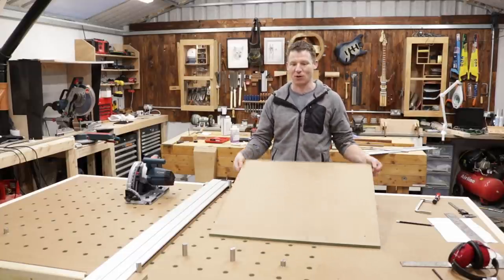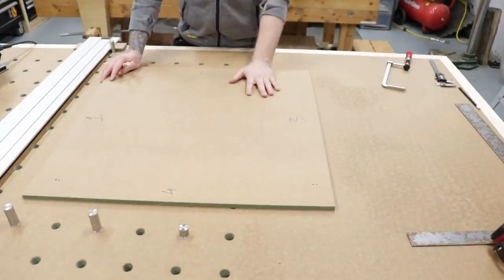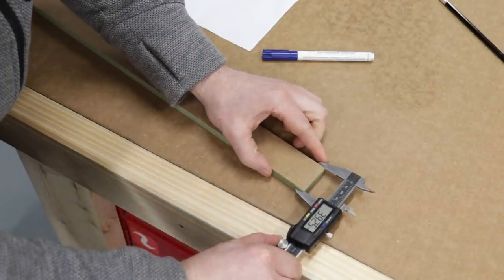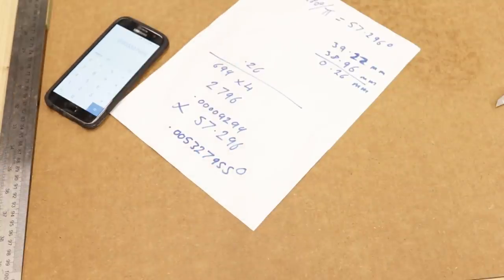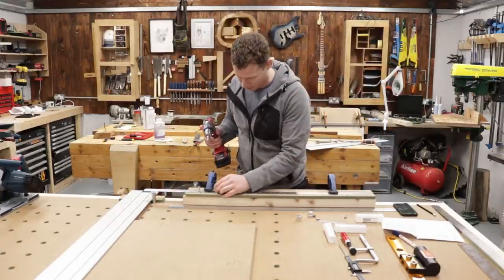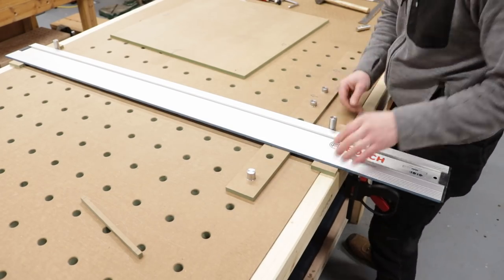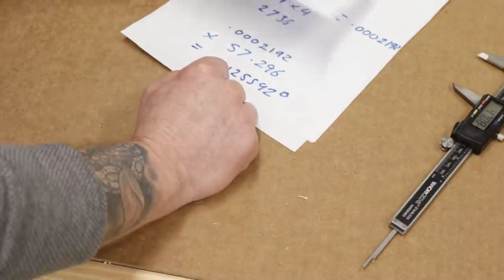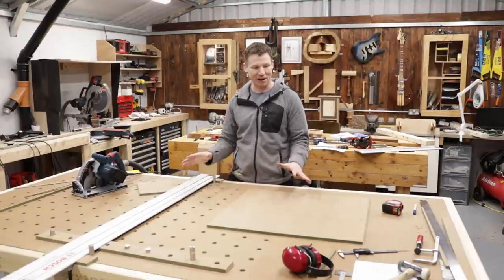Testing MFT Accuracy and Testing Home Made Fence Accuracy. UJK Parf Guide System MK2.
What's Happening everyone? In this video I test the accuracy of my mft top using the 4 cut method sometimes called the 5 cut method. I also make a sacrificial fence and test that for accuracy using the Parf Guide System MK2

Tools and lights are here!!

UK Link!
Collins Complete Woodworking Manual
Complete Guide To Joint Making
USA Link!